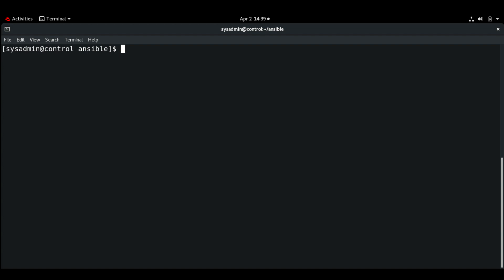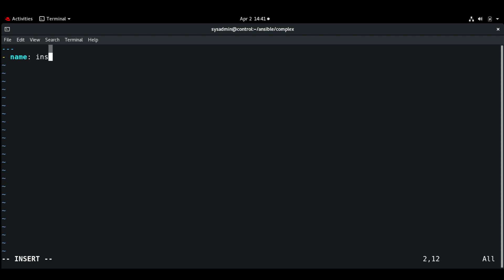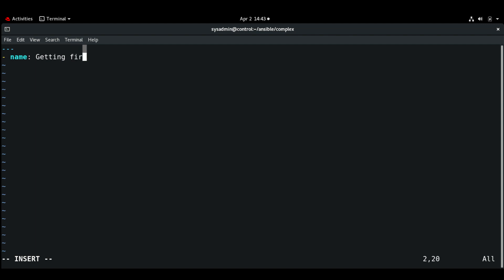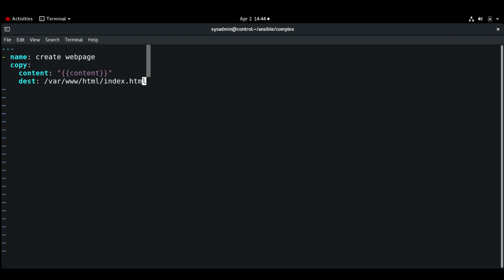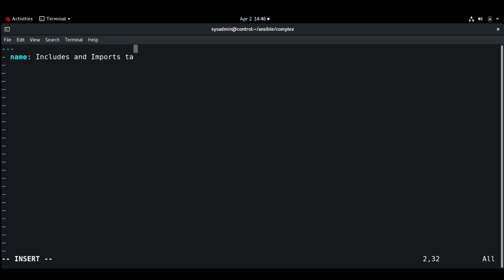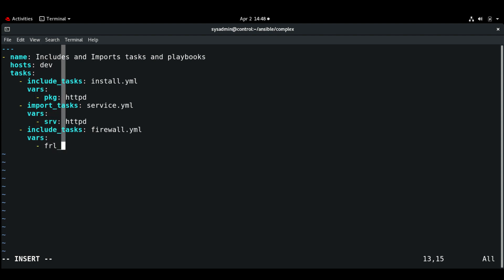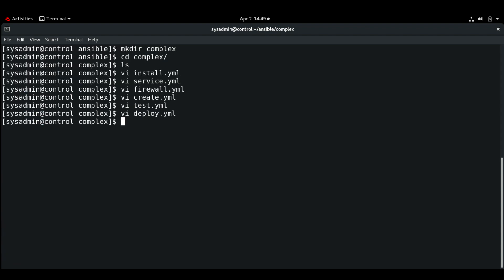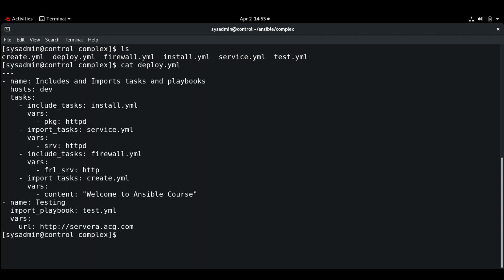#25: Importing or Including other Playbooks or Tasks from External Files | Ansible Hands-On Lab